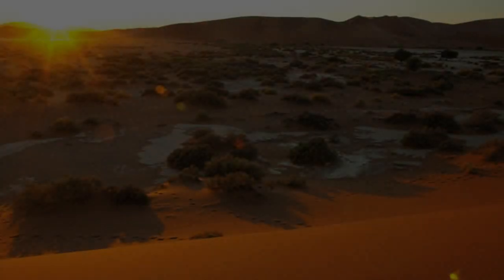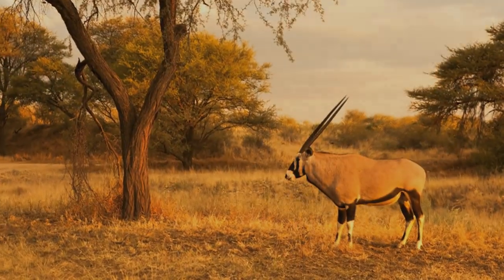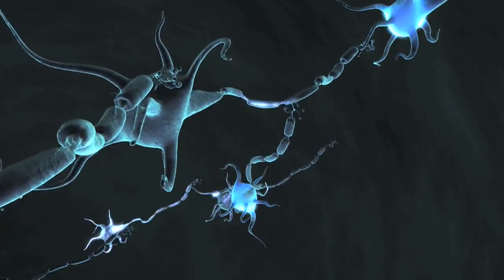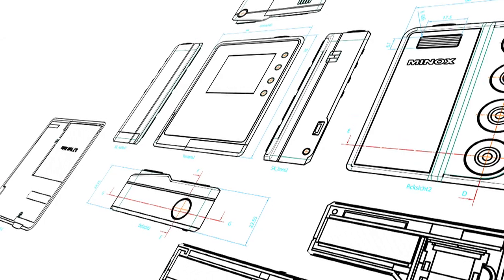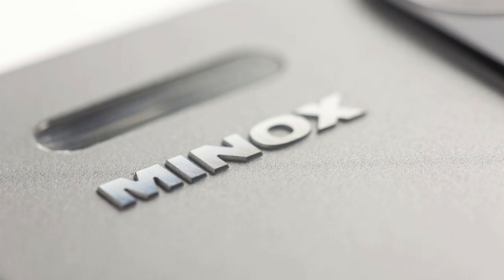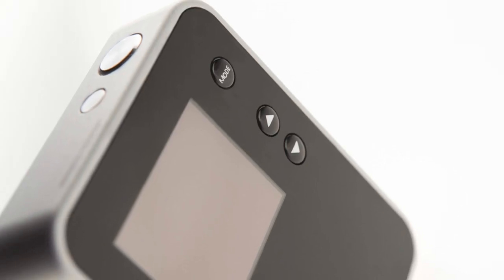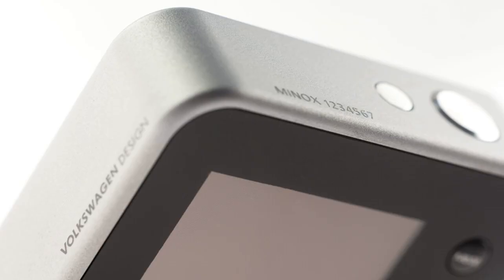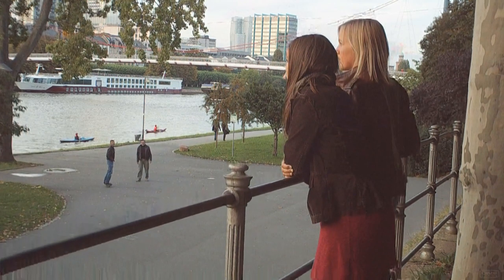MINOX PX3D - digital 3D camera with 4 cameras inside and 4 lenses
What's unique: the MINOX PX3D opens a 3-dimensional photographic experience and renders the results in a fascinating and realistic quality - and that without special glasses or technical accessories.